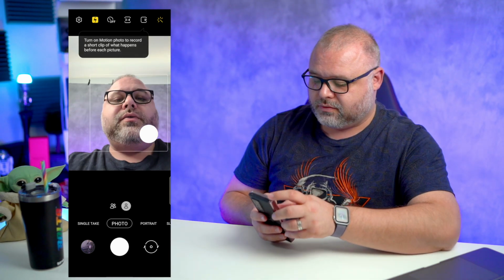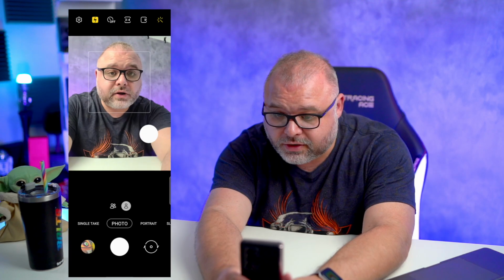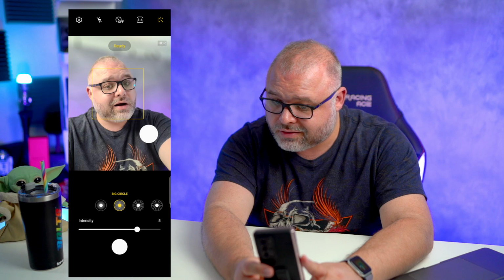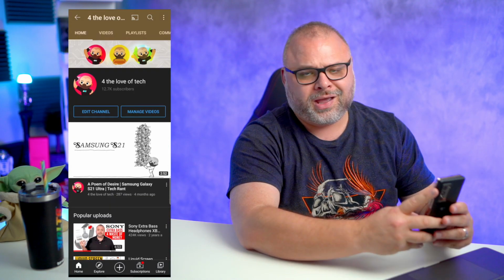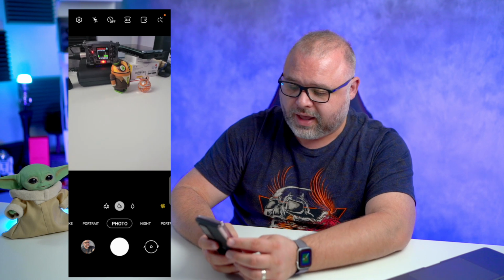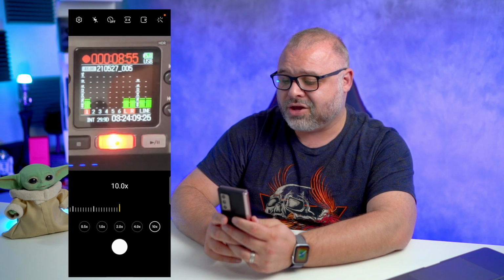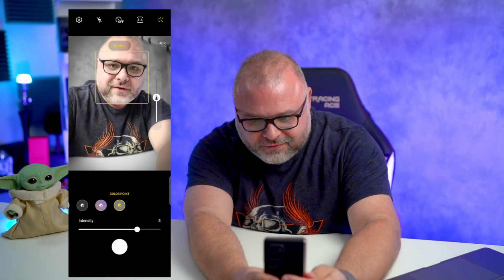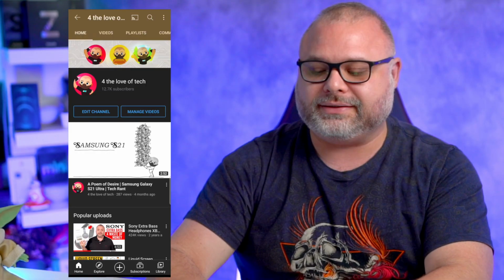Samsung Galaxy Z Fold 2 Camera Update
So I just updated my Samsung Galaxy Z Fold 2. The update promises great improvements with the software like app switching speed. But what I'm really excited about is the improvement of the camera.

Did they or did they not deliver? Let's find out.

✅ Samsung Z Fold 2 ➡️
Audio Credit and Permission
Social Media 4 the love of tech